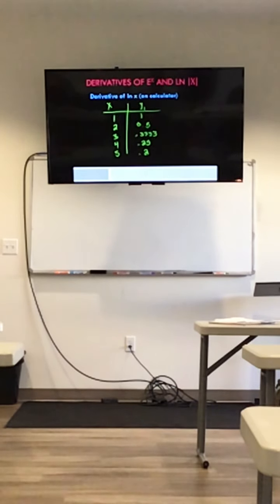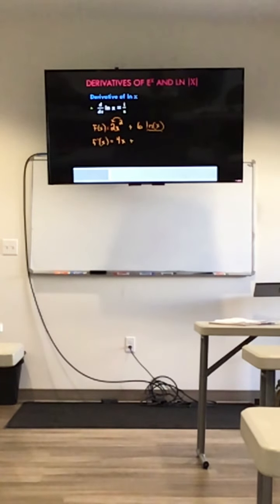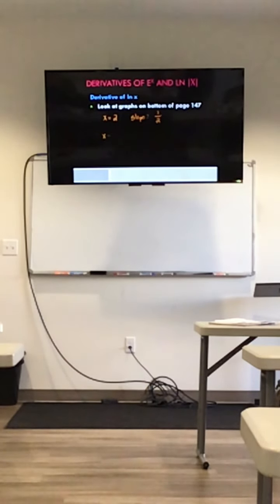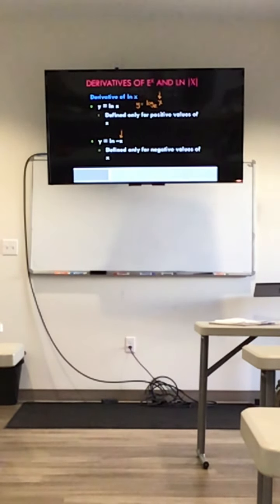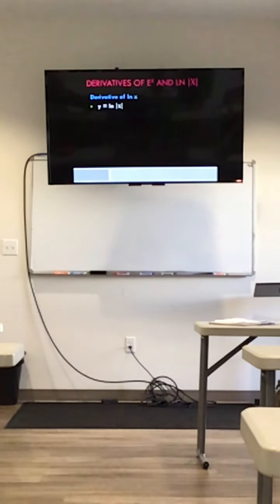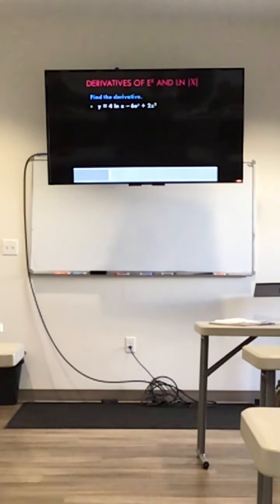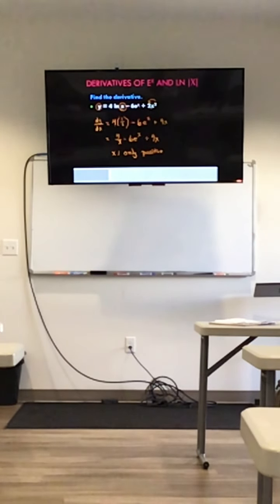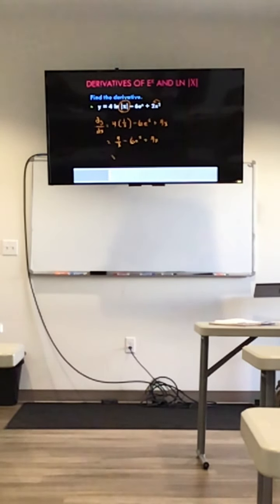Calculus (Feb 26)